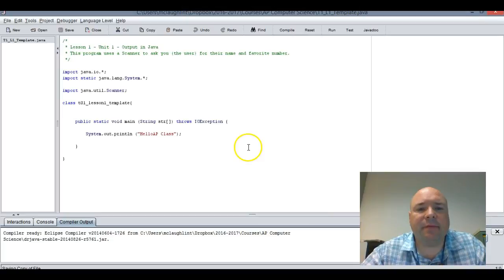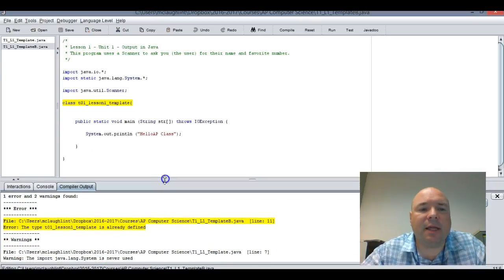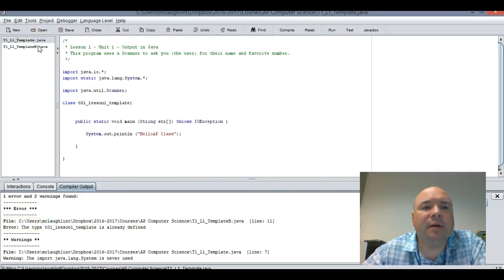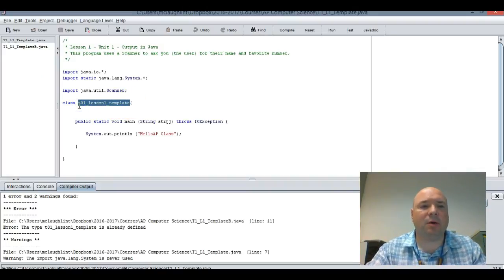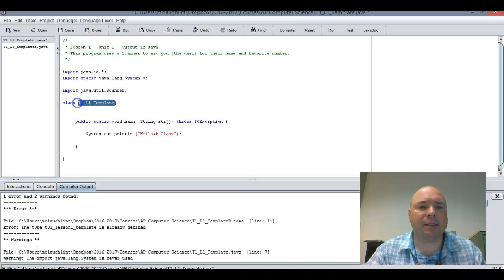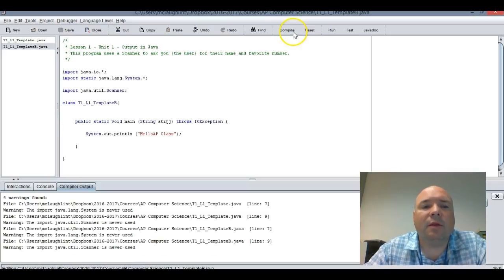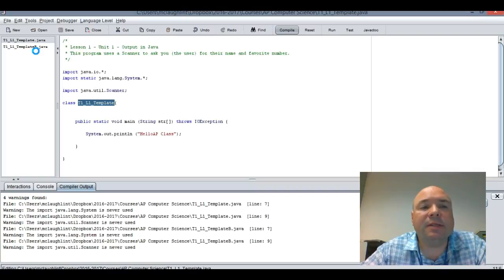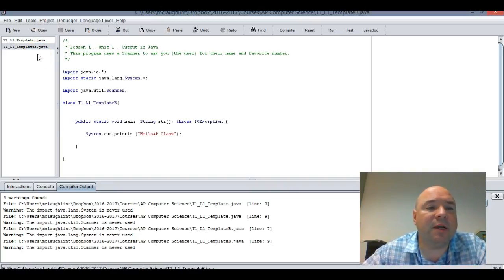ERROR - already defined